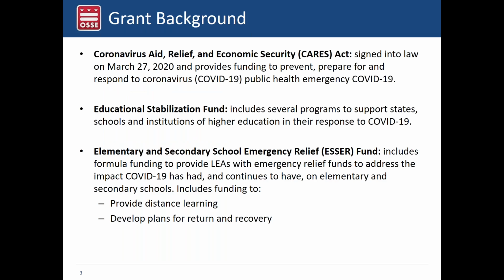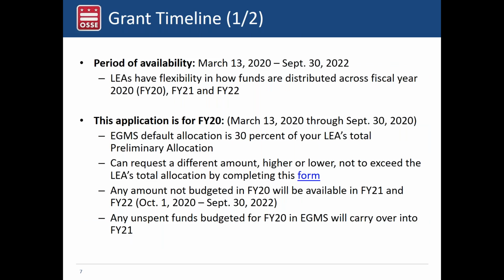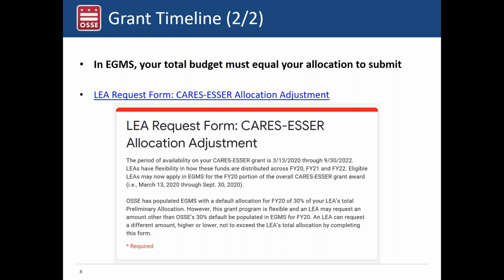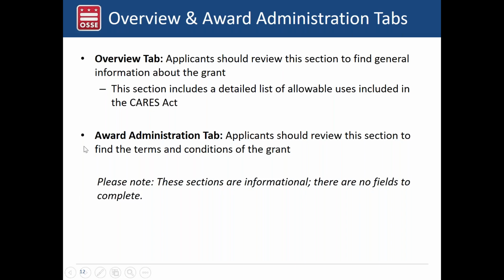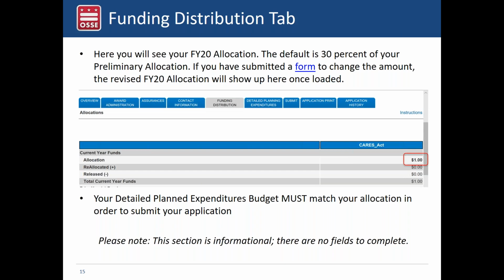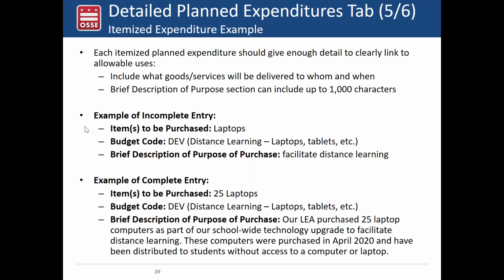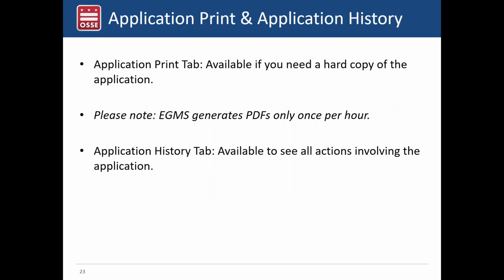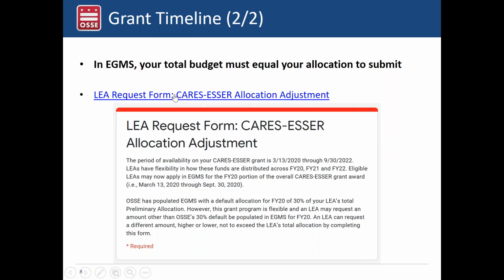FY20 CARES-ESSER Application Overview Webinar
CARES-ESSER Application Overview Webinar to go over the purpose of funds, grant details, application submission and content, evaluation of applications and important dates.